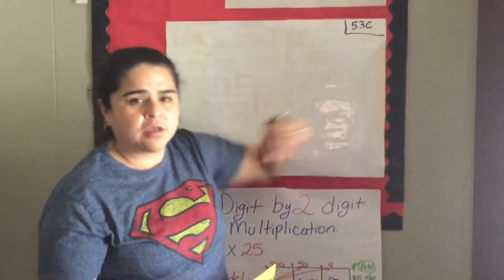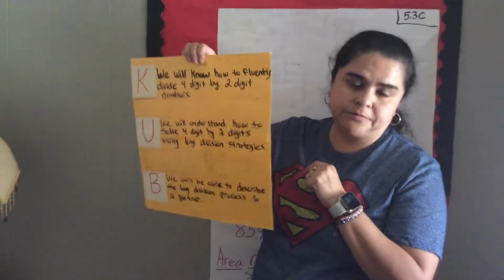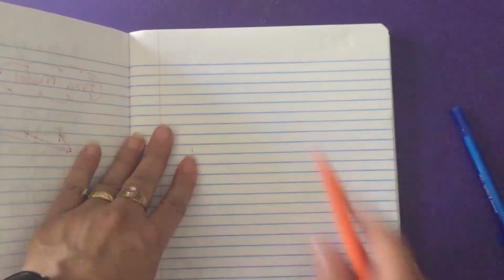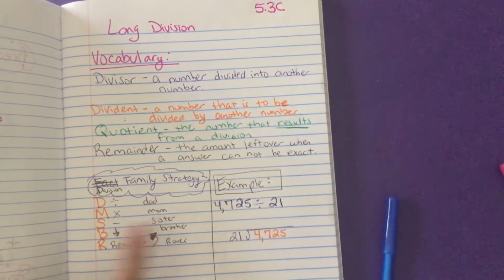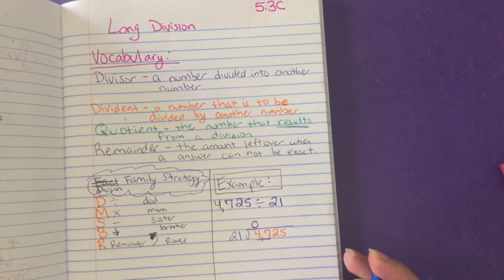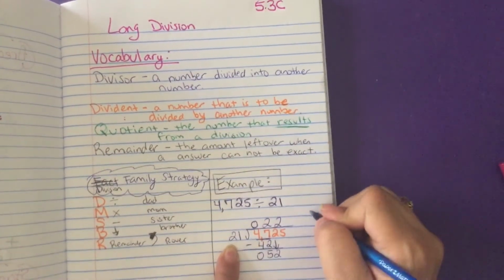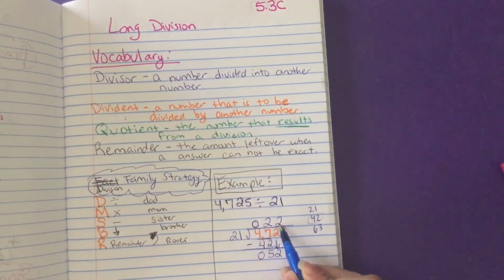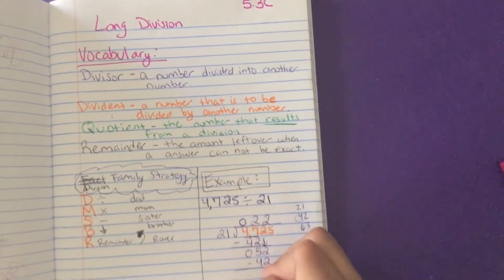Long Division 5.3C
Make sure to copy this in your journal